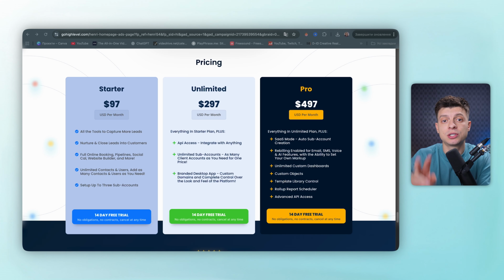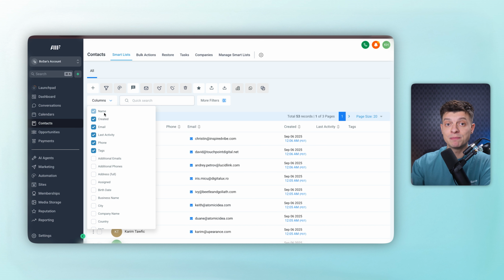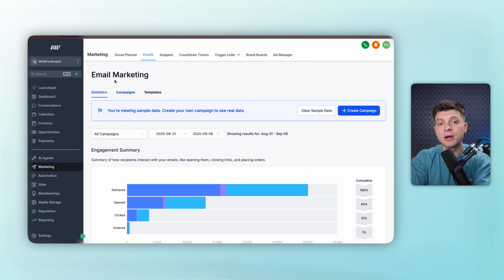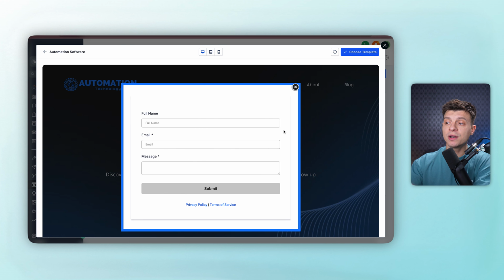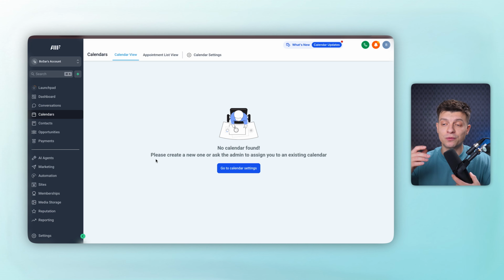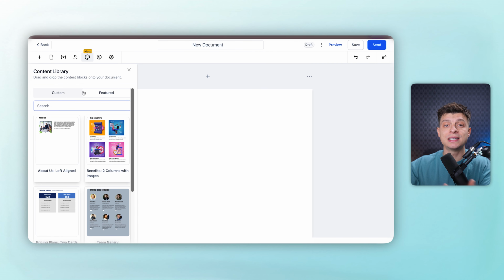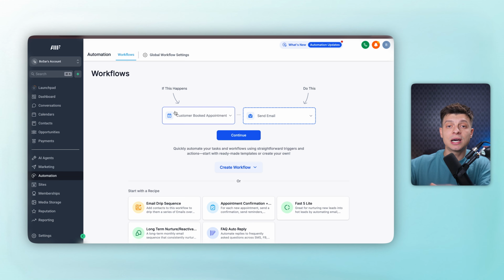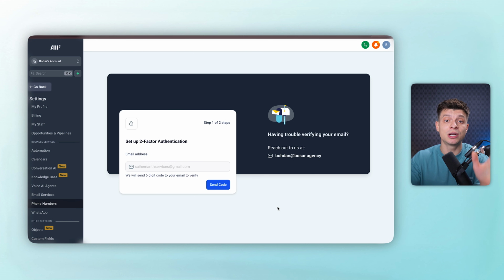How to Master GoHighLevel in 2026 (Step-by-Step Beginner Tutorial)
In this full beginner-friendly GoHighLevel tutorial, I walk you through the entire platform step-by-step — from pricing and CRM setup to automations, AI agents, and analytics — so you can confidently run your business from one place.

🕒 Timestamps
0:00 – Intro
0:50 – Pricing & Plans
1:47 – Account Overview
2:53 – Contacts
4:56 – Opportunities & Pipelines
6:10 – Marketing Tools
8:50 – Websites & Funnels
10:17 – Conversations
11:47 – Reputation Management
12:50 – Calendar Setup
14:16 – Payments
16:09 – AI Agents
18:41 – Automations
20:22 – Dashboard
21:01 – Reporting
21:39 – Settings
22:11 – Conclusion